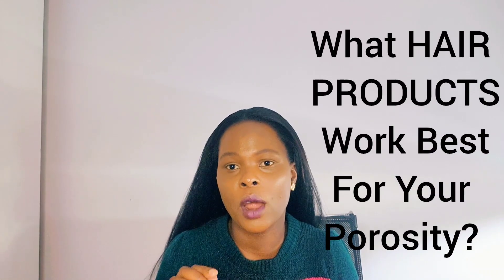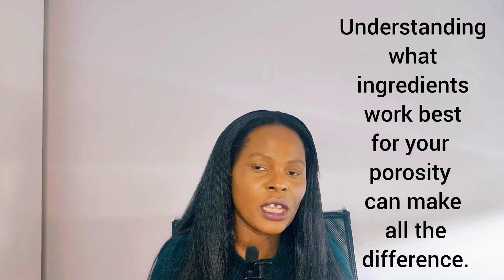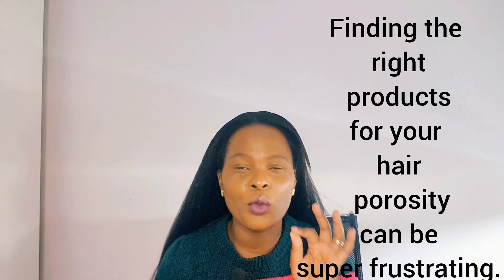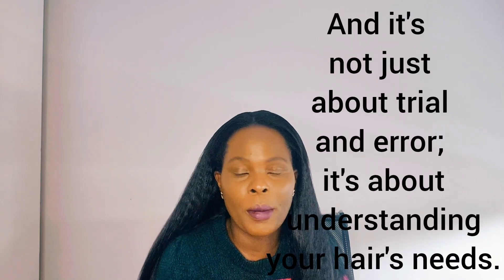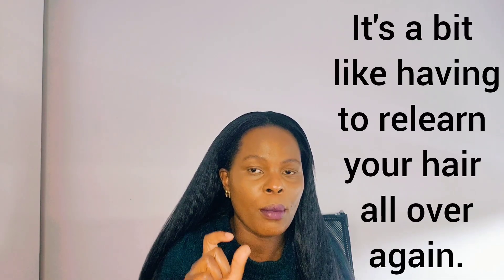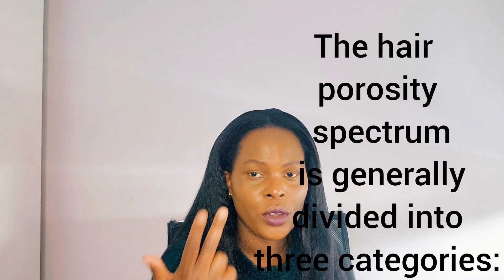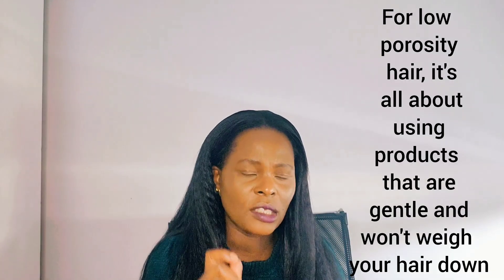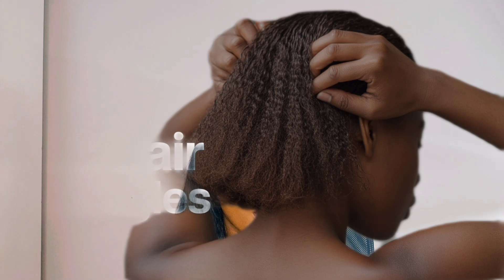How Hair Products Don’t Work: The Science of Porosity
What HAIR PRODUCTS Work Best For Your Porosity?
Discover the best hair products for your unique porosity level. In this video, we'll dive into the world of hair care and explore the top products that cater to different porosity types. Whether you have low, medium, or high porosity hair, we've got you covered. Learn how to choose the right products to nourish, moisturize, and protect your locks, and say goodbye to bad hair days. Get ready to unlock the secrets to achieving healthy, vibrant, and manageable hair that looks and feels amazing. Find out which hair products work best for your porosity and start your journey to hair perfection.